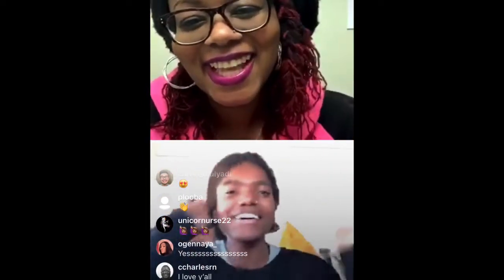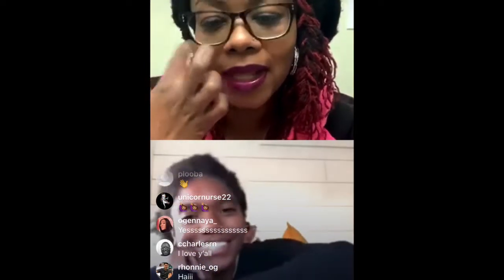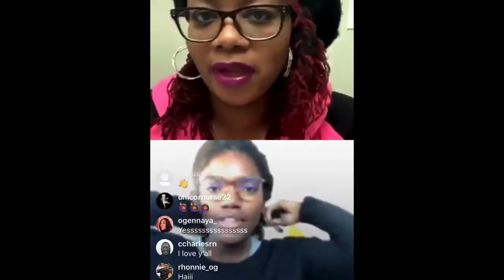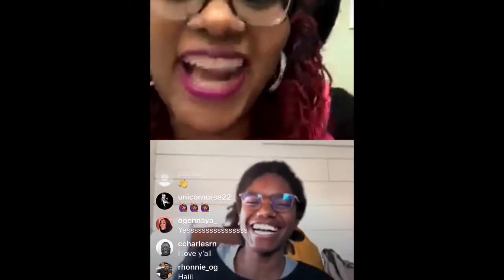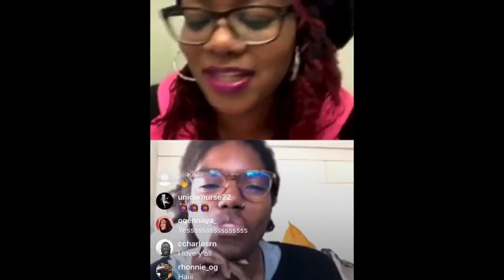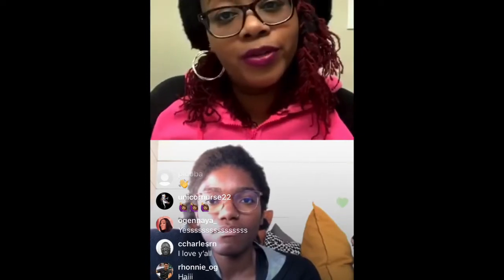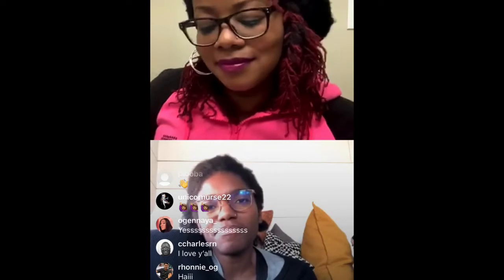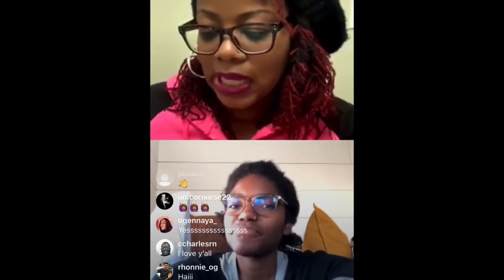Live with Capt. Aisha Allen DNP